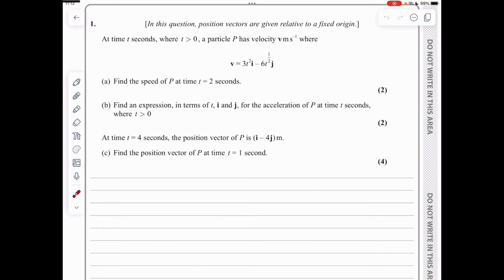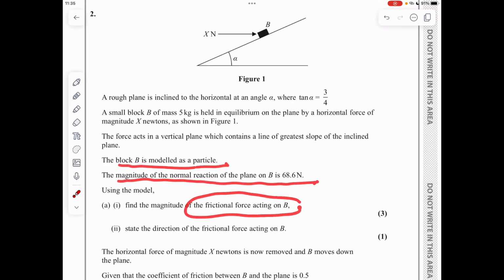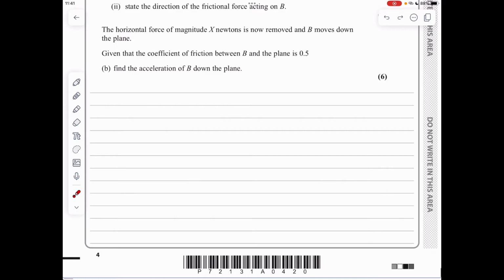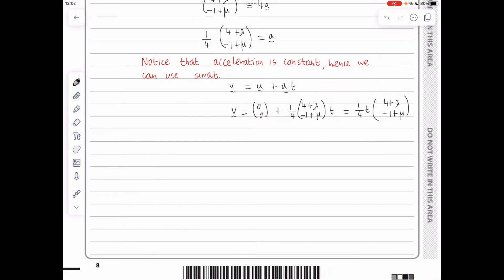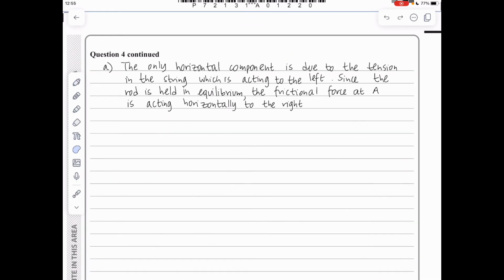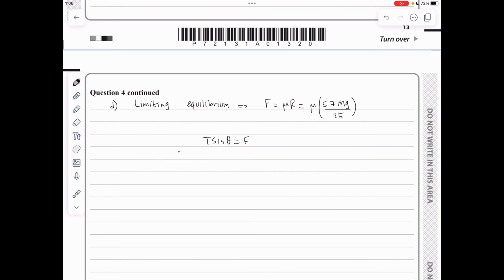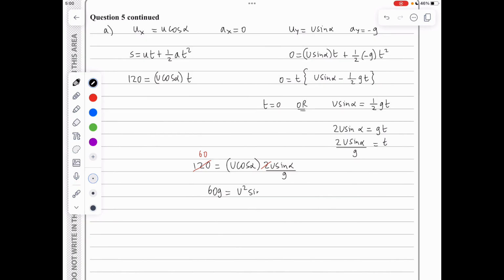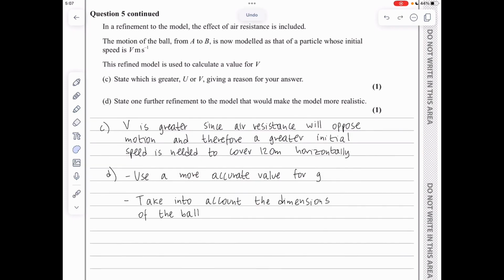Edexcel A Level Maths - June 2022 - Mechanics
Contents:
00:00 - Intro
00:05 - Question 1
03:59 - Question 2
11:02 - Question 3
15:44 - Question 4
23:17 - Question 5